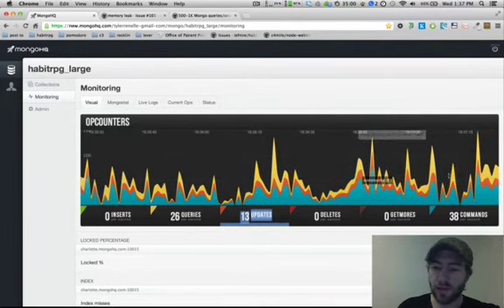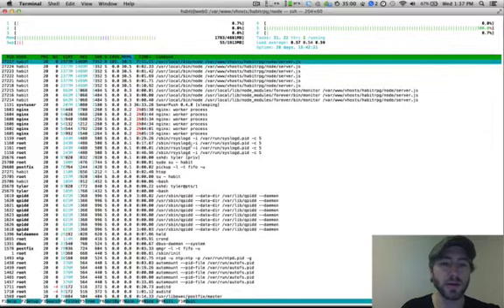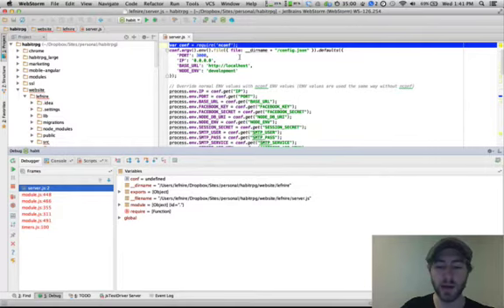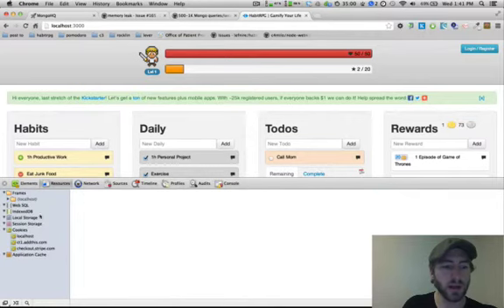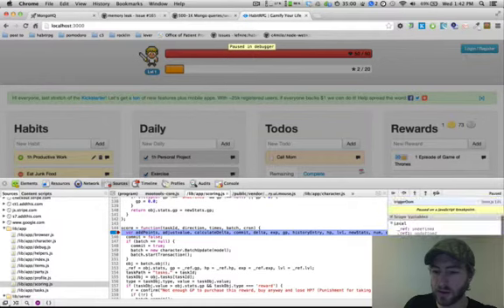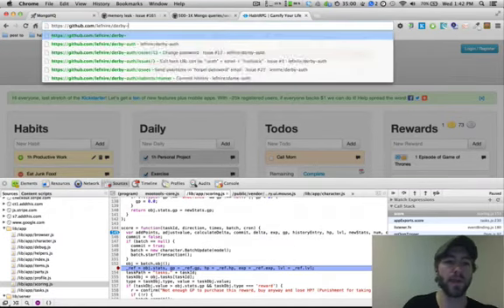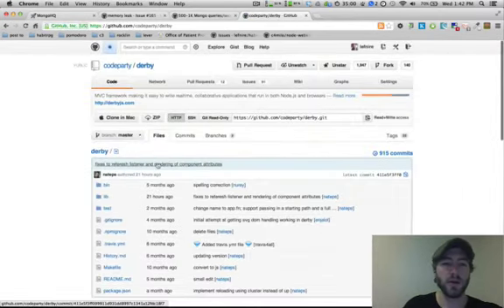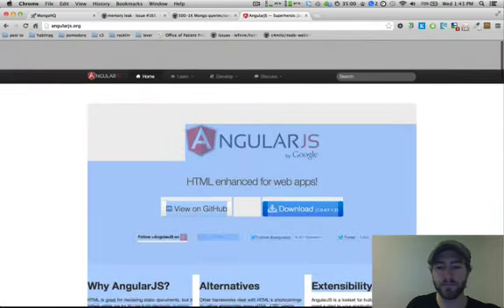HabitRPG "Behind The Scenes"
Some boring server stuff behind the scenes of HabitRPG :) Geeky.